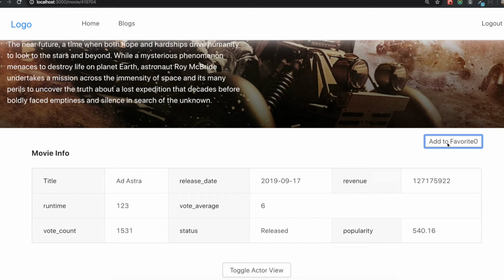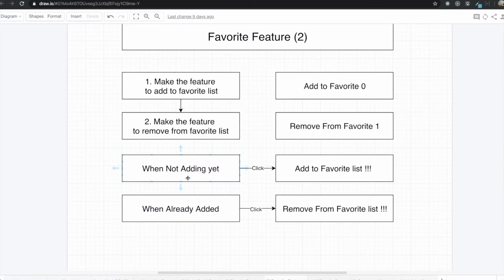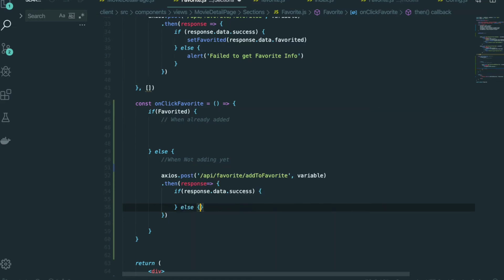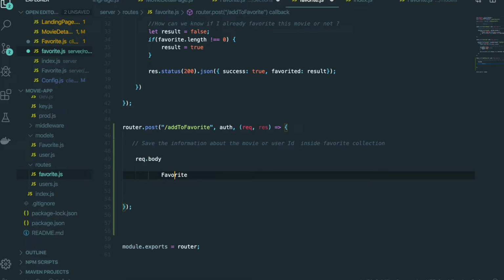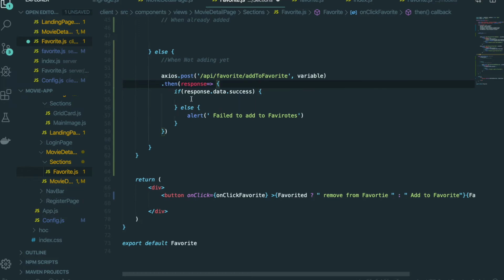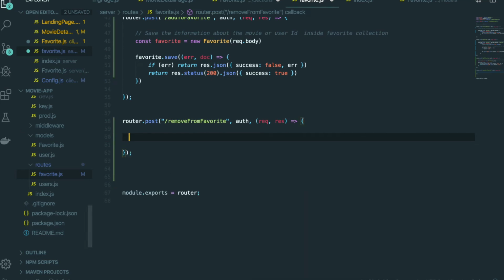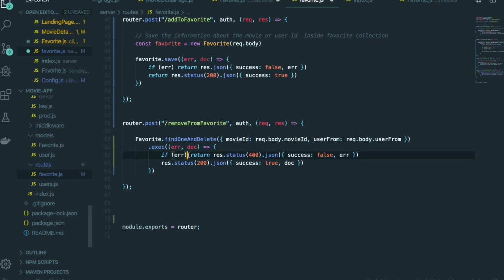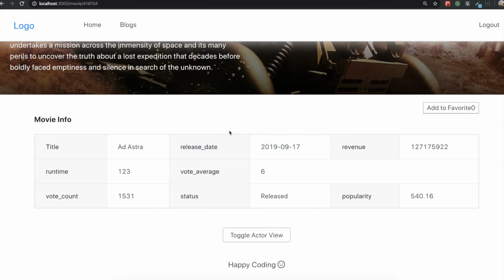Movie App Clone #7 Make Favorite Feature (2) ( React Project , MERN Stack )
React Project, MERN Project - Movie App Clone
git repository: